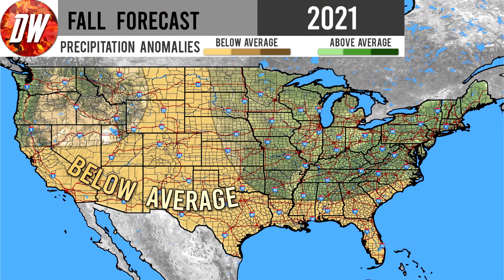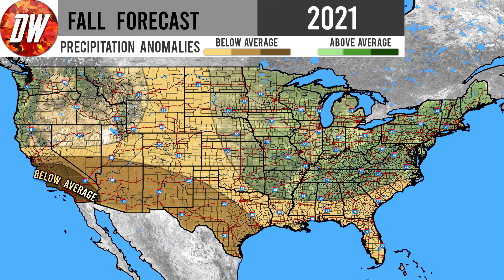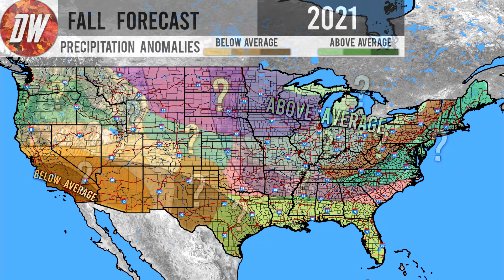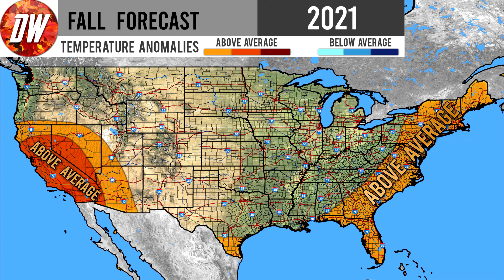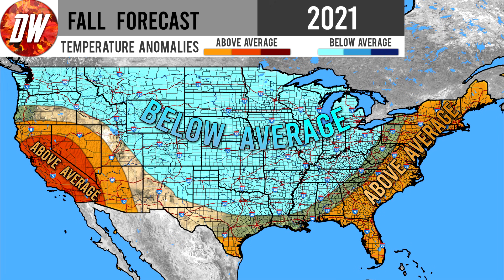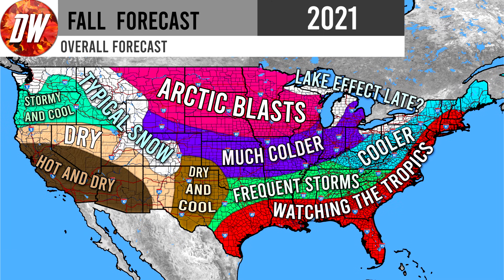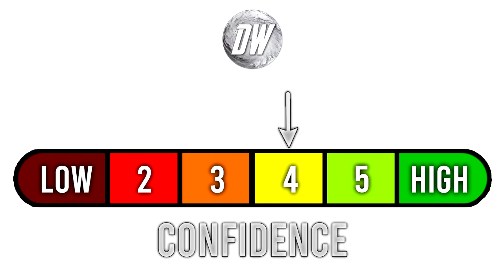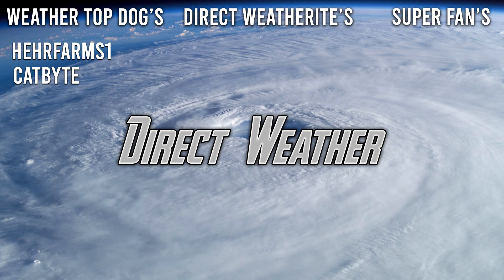Official Fall Forecast 2021 #2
In today's video we go over our exciting second fall forecast for 2021, We will go over our precipitation forecast, temperature forecast and even overall forecast in this video!